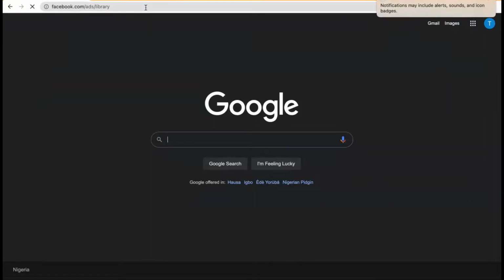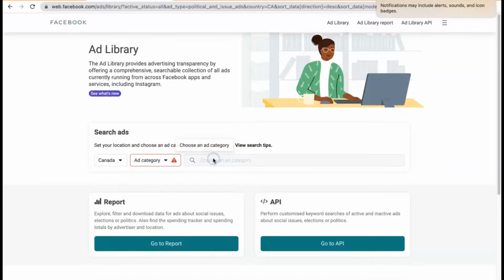How to Build Better Ads Using Facebook Ads Library: Everything You Should Know About Facebook Ads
If you do not know what Facebook library is, this video is for you.

The Facebook Ad Library is a platform that gives you access to all the ads that are or were recently running on Facebook.

In this video I'm going to show you what this tool is, how to use it, and give you some tips on how to get the most out of it.

As a marketer, it is important to be able to perform competitor research because this skill gives you insight into what your major competitors are doing.

The good news is, Facebook makes this research process EASY with their tool, Ad Library.

With the knowledge of what your competitors are working on, you can improve your own Ads to be better than theirs resulting in better sales.

For more High-Level insights like this feel free to join my Private Facebook Group;